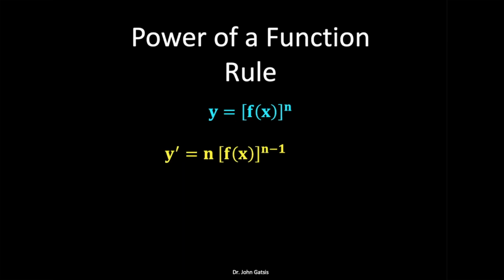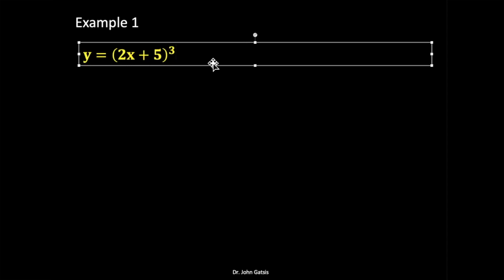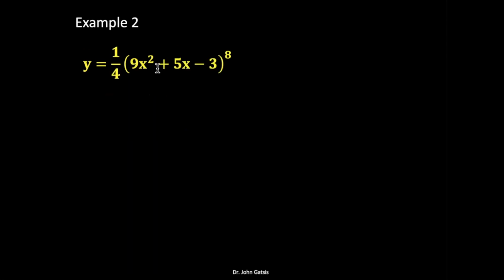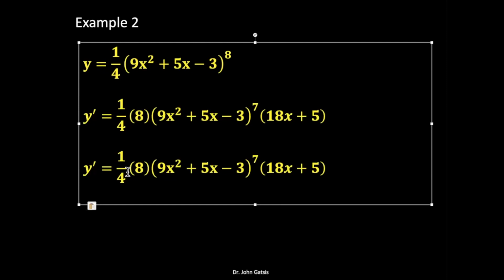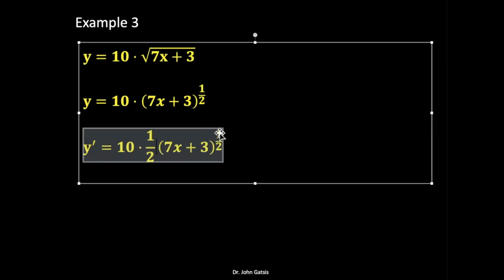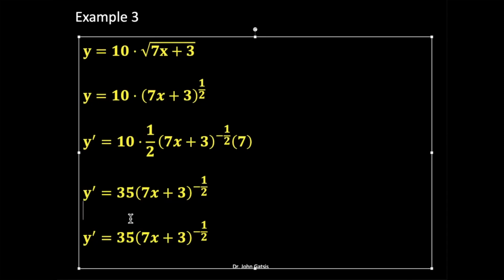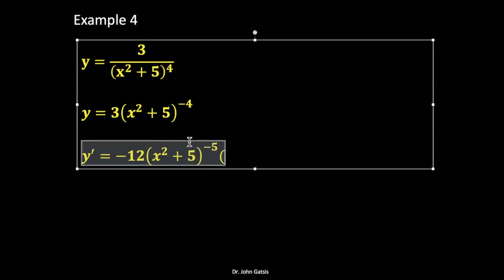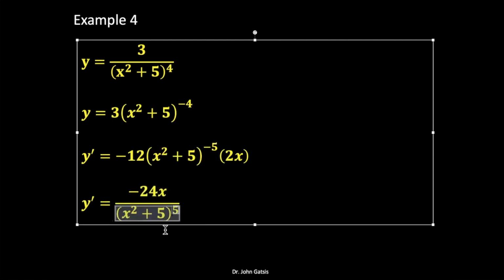Power of a Function (Derivatives)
This power of a function rule is useful when some function (whose derivative is easy to find) is raised to an exponent.  This includes functions with negative exponents and radicals. There are many applications in science where you'd need to find the derivative of functions like these.

The power of a function rule falls within a broader rule called the "chain rule".  We'll discuss the chain rule both formally and informally in subsequent videos.

In the lectures I teach (as a math/physics prof) I also provide a proof of this rule two ways for exponents that are natural numbers (using first principles and induction).